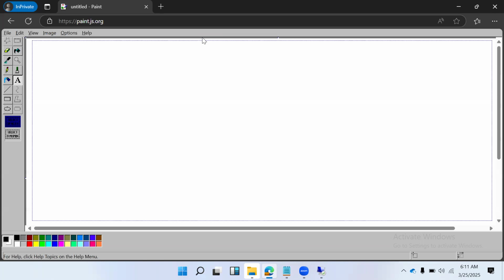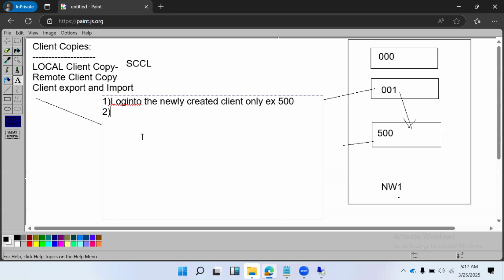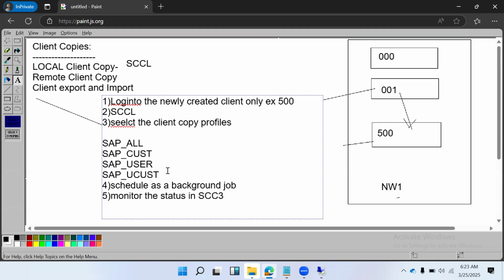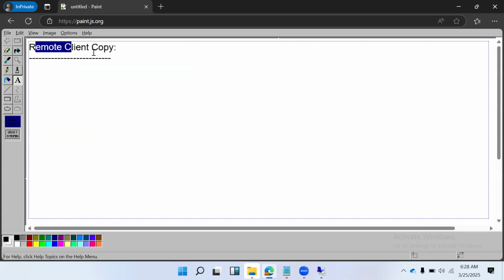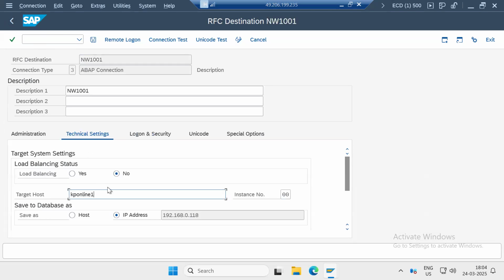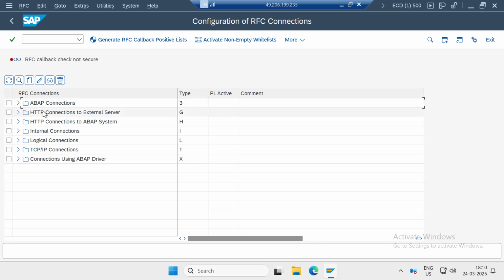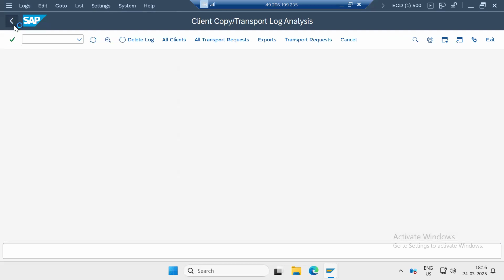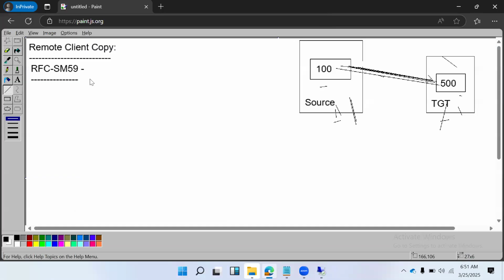SAP Client Administration : Local & Remote Client Copy